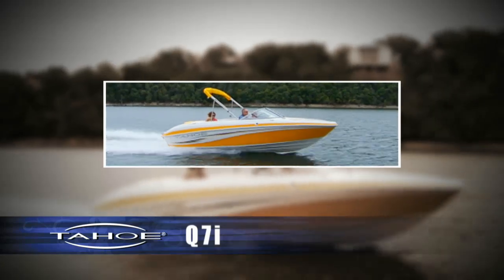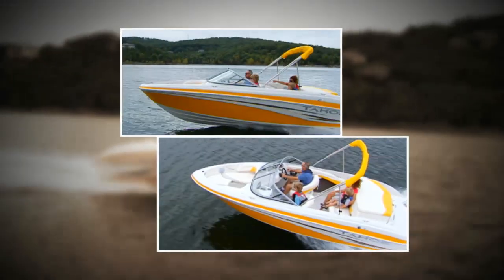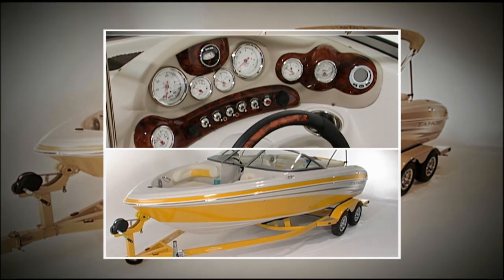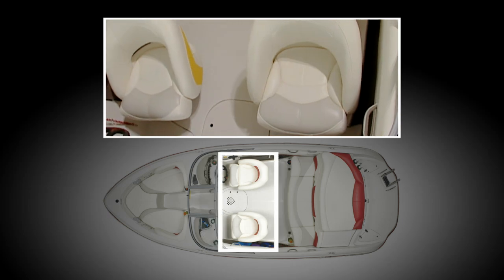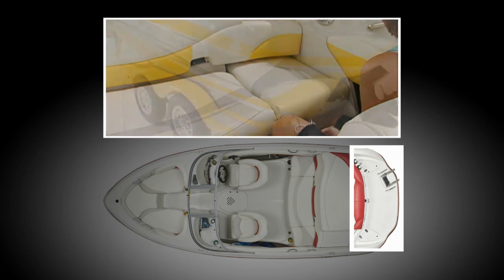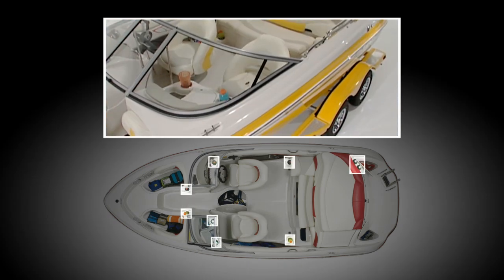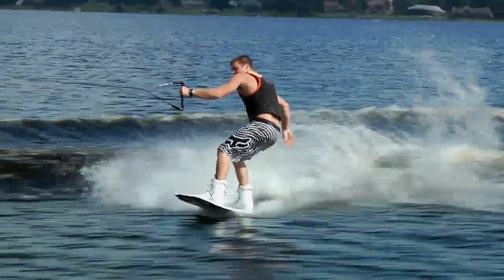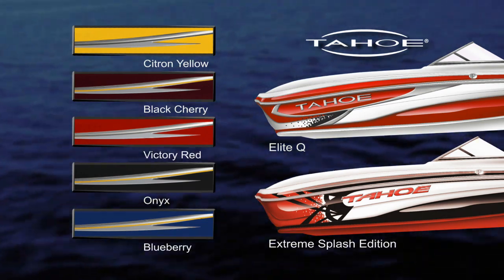TAHOE Boats: 2012 Q7i Runabout Boat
No obligations. No worries.

Throw out the planner, and get ready to watch your worries float away with the Q7i. To help, it sports the smooth-riding POWERGLIDE® hull design to quickly take you away from distractions. And when you reach your destination, the extra-comfortable lounge seating, aft sun pad and AM/FM/CD will help you relax the day away. Or, take a leisurely swim off the full-width aft swim platform. Reboarding is made easy with a built-in ladder.

Whatever you do, you'll be worry free the whole way!